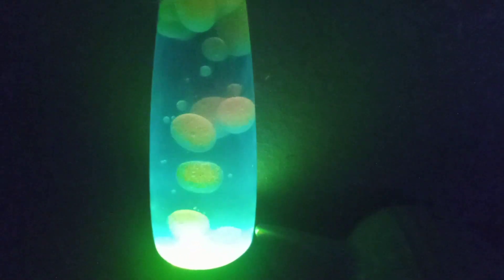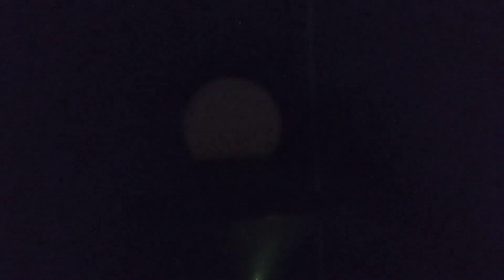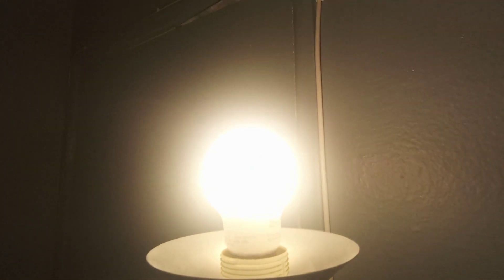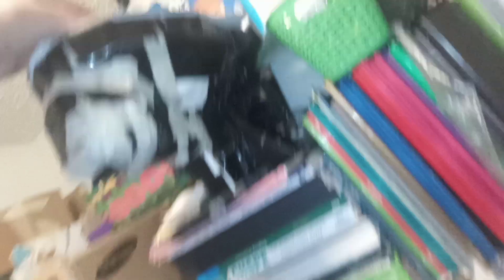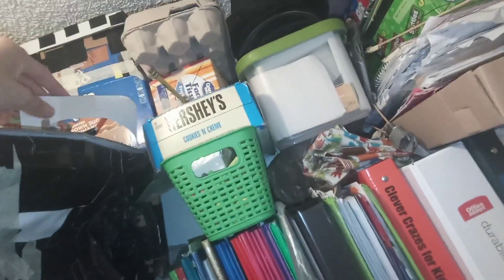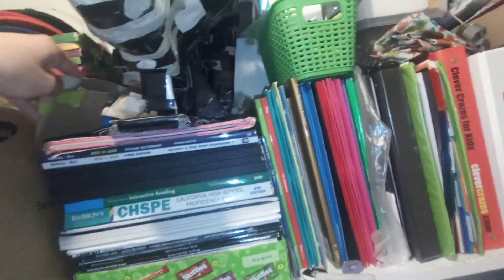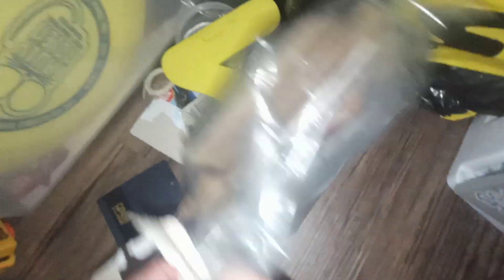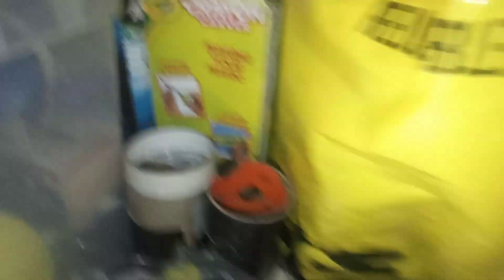5235: Complete room tour December 2022 Part 36 | Small Cardboard Toilet & Toys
I made this toilet back in 2017 and I completely modified it in 2020 and just a few months ago. Some of the cardboard is original but mostly all of it was replaced. 5 toys from the buckets  were sold last month unfortunately.

Filmed: Saturday December 17, 2022